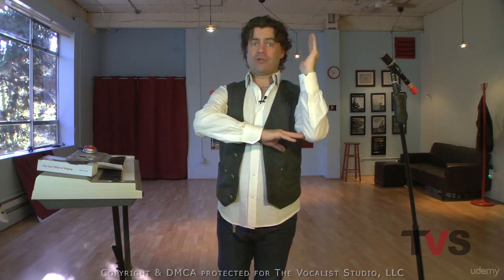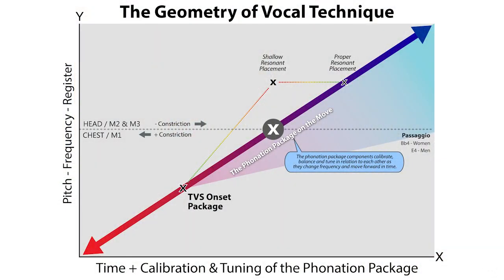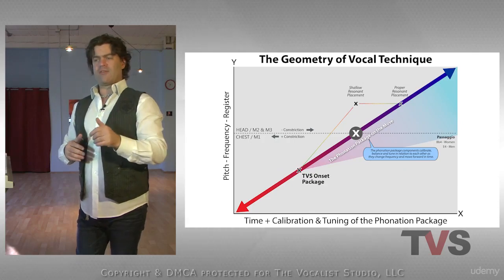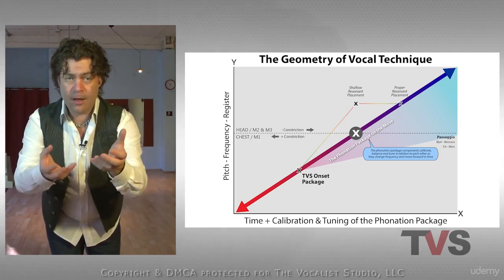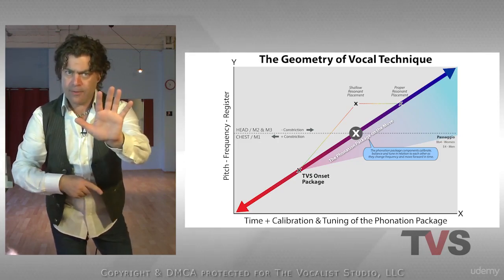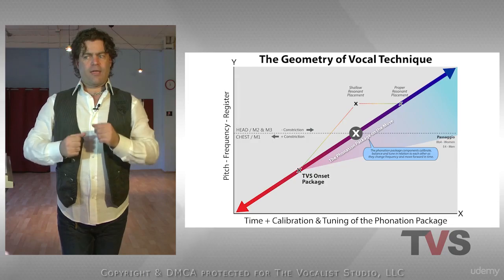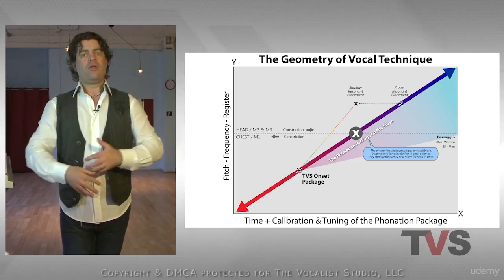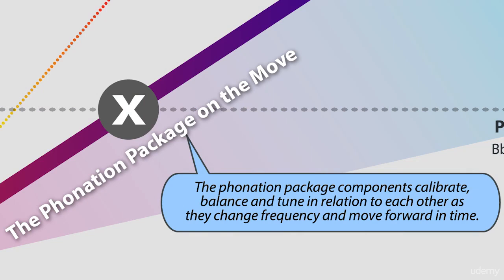030 The Geometry of Vocal Training